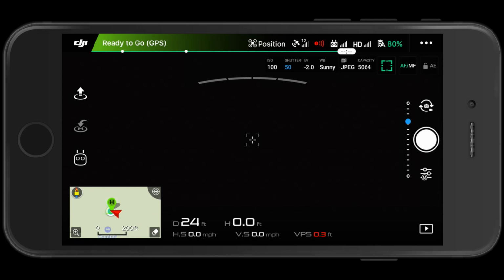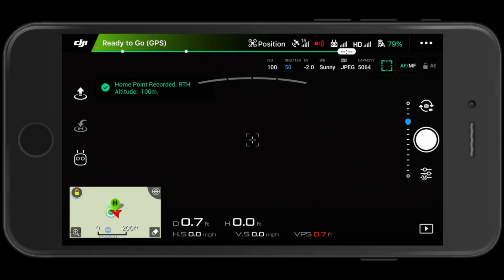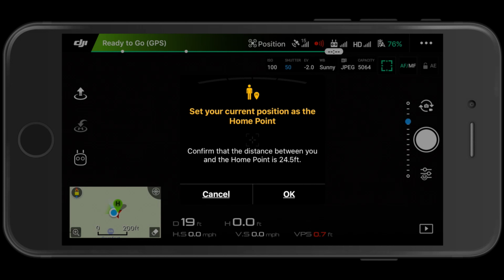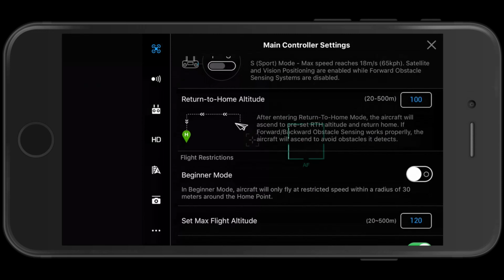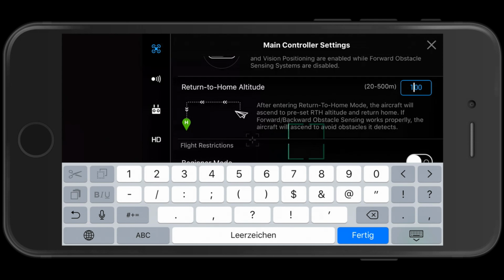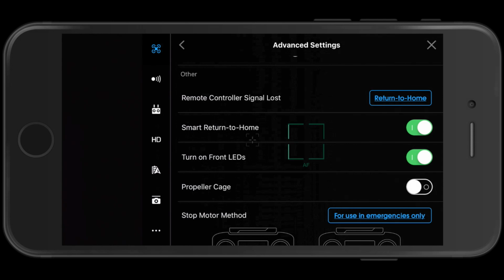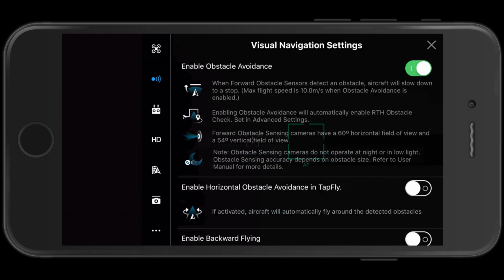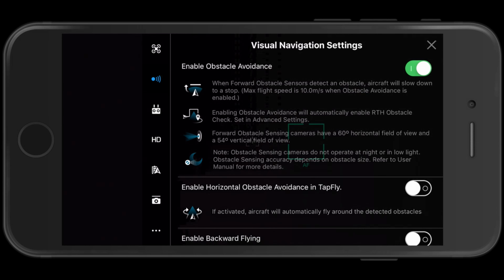In depth "Smart RTH" Return to home!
Three different RTH(Return To Home)features are available on our Mavic,s. This first video of a 3 part series covers "Smart" RTH.